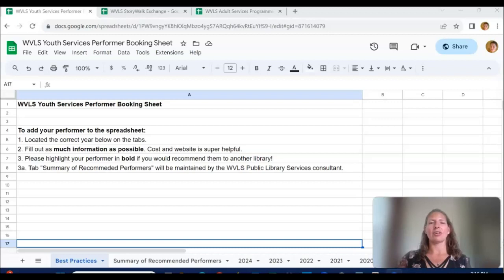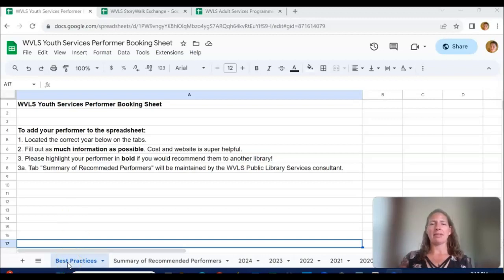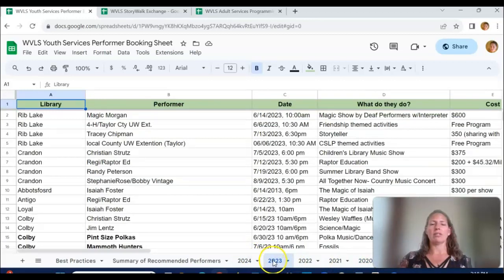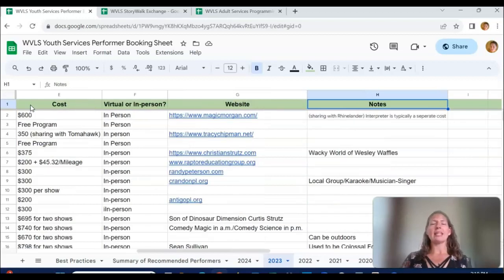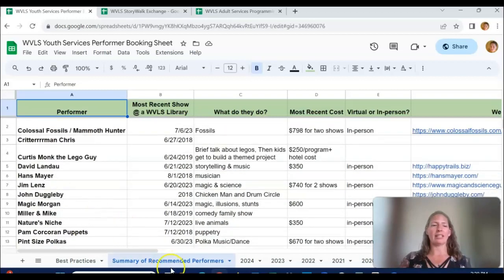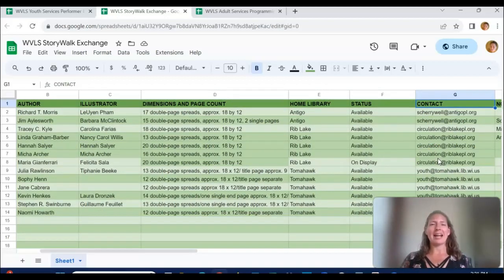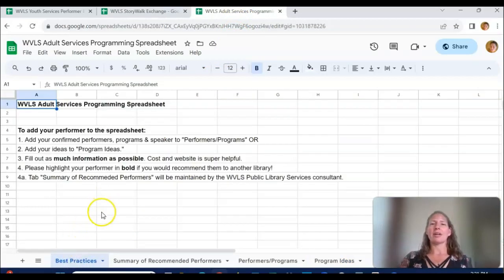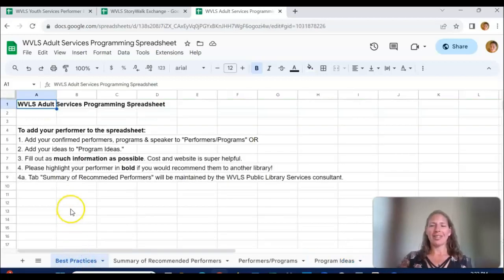Digital Byte: Shared Google Sheets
In this Digital Byte, Kristie walks through the shared Google sheets to assist with library programming.